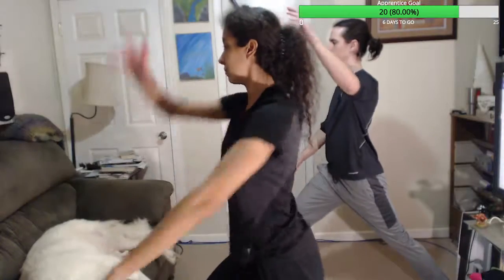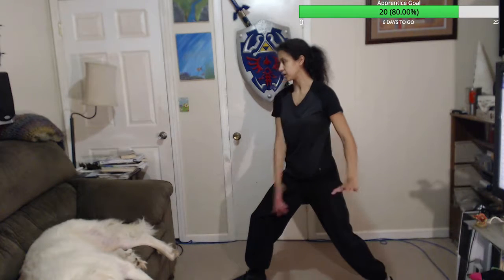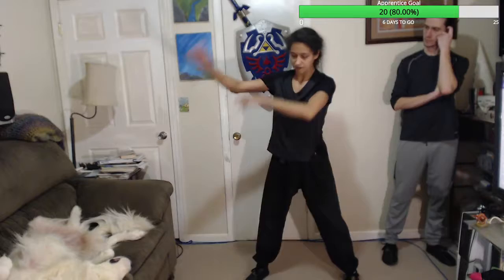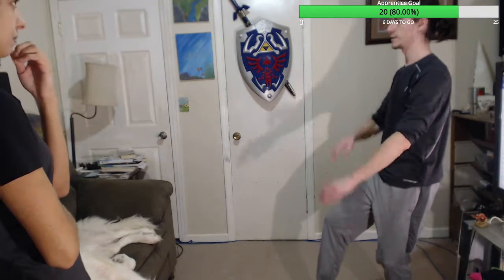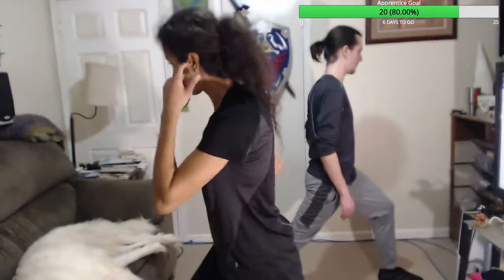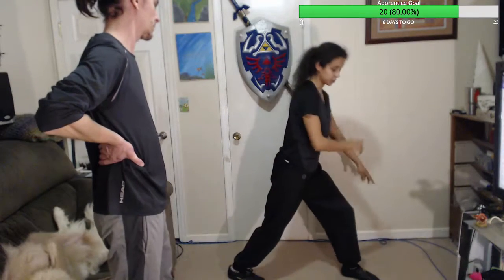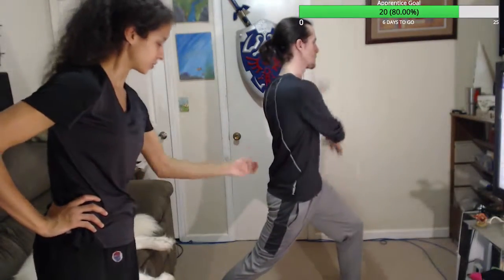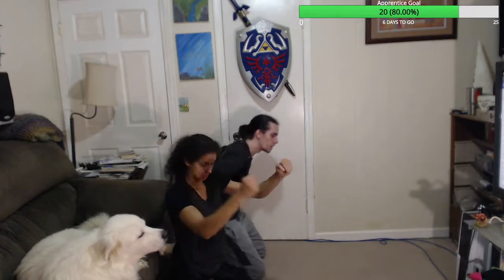Learn Kung Fu: Day 8 New Stance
This is the eighth episode in a series of training videos on San Soo Kung Fu. In this episode, we will go over some of the core foundations in San Soo. Put on some loose fitting pants and shirt, and follow along! If you would like to train with us live, then check us out Training will be held every Tuesday, Thursday, and Saturday at 5pm EST.